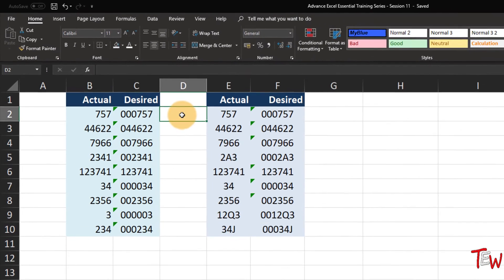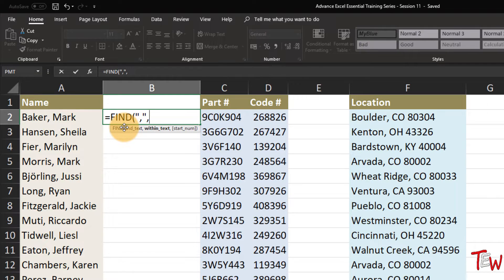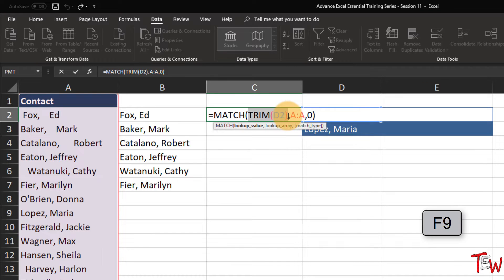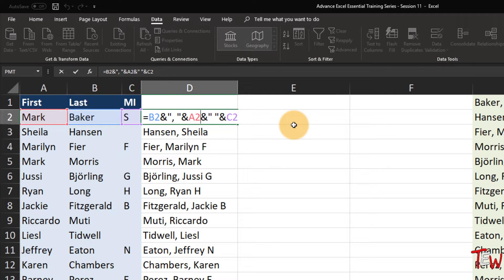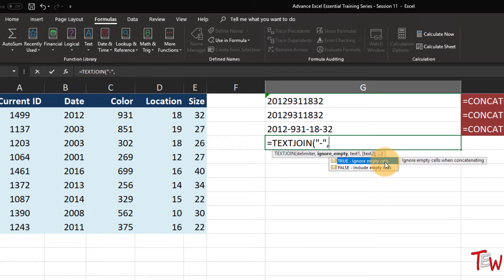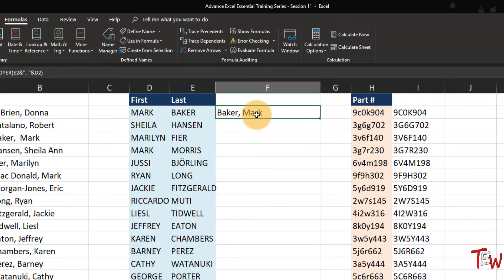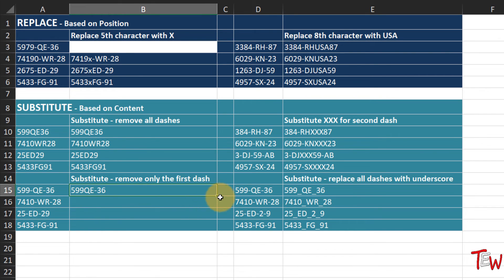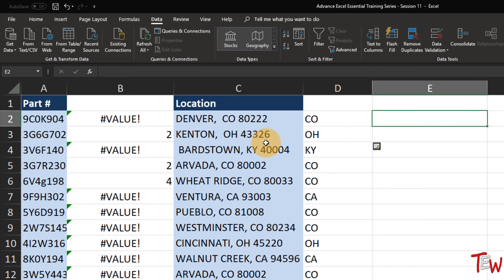20 Most Important Excel TEXT Functions and String Functions In 2022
20 Most Important Excel TEXT Functions and String Functions In 2022. In this Advanced excel essential series, Learn Excel Text /String Functions. This Excel lecture uses Microsoft Excel 2021.

✔️Excel MOD Function and Formula, How To Use The MOD With Examples, ✍️ Excel Advanced Functions 2020

Text Functions Covered in this Tutorial are

1.
2.
3.
4.
5.
6.
7.
8.
9.
10.
11.
12.
13.
14.
15.
16.
17.

✔️20 Advance Excel Tips And Tricks 2020, Excel 2020 Cool Features & Skills, [Applicable to Excel 2016]